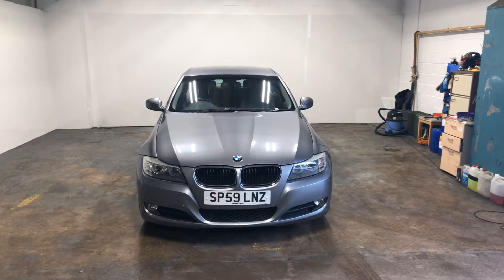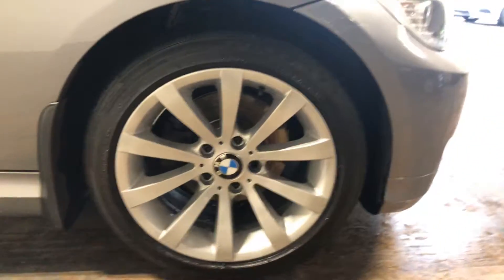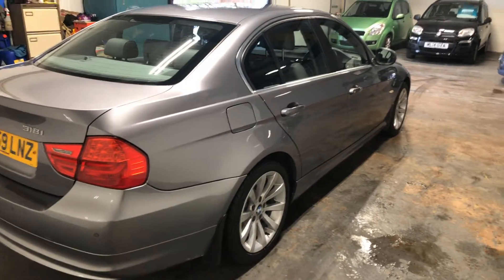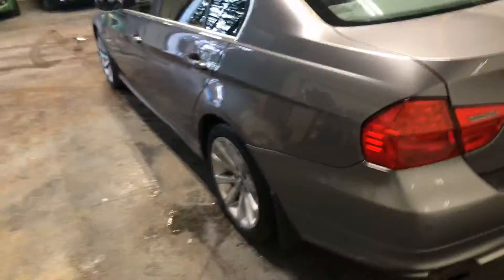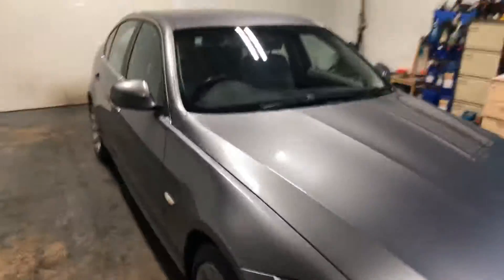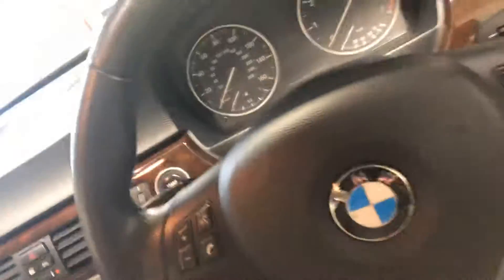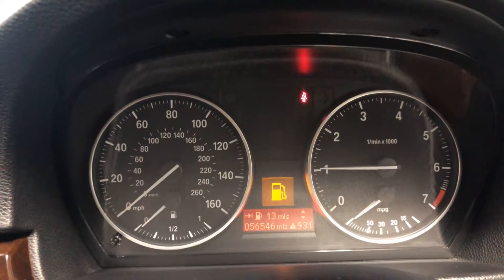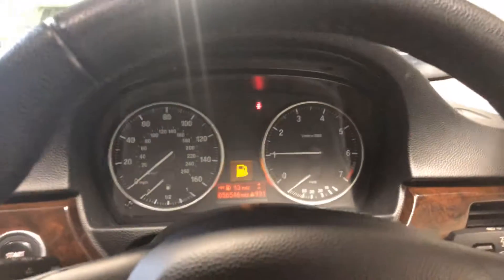25 September 2019